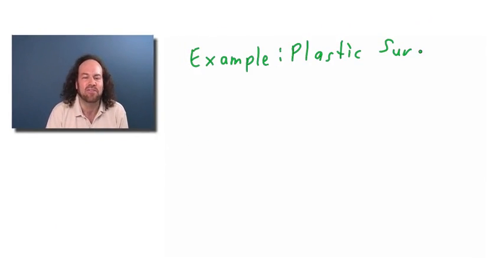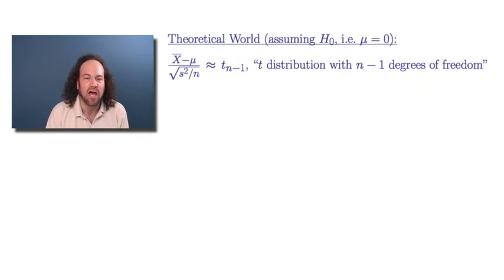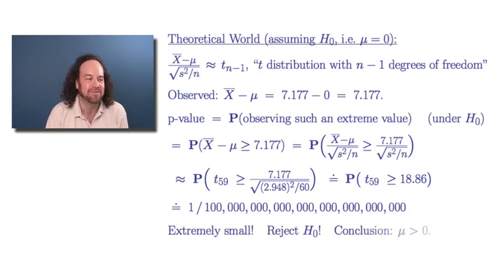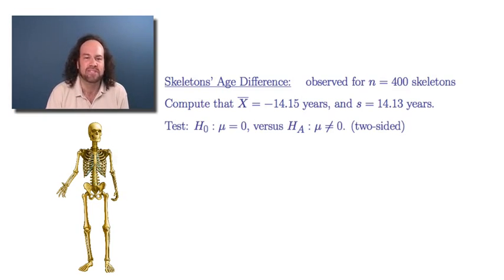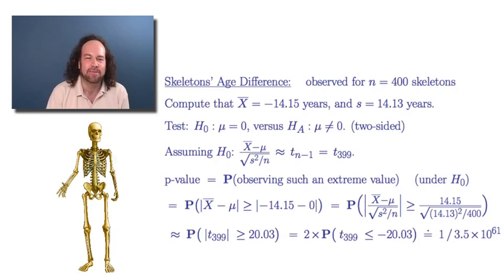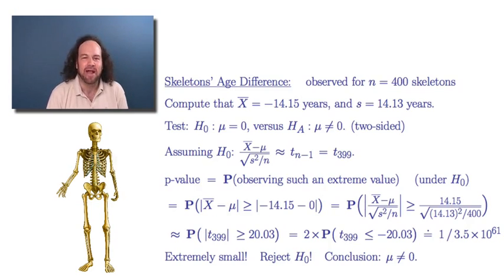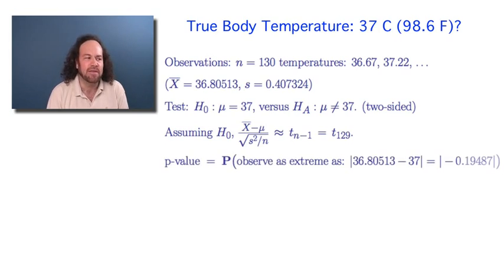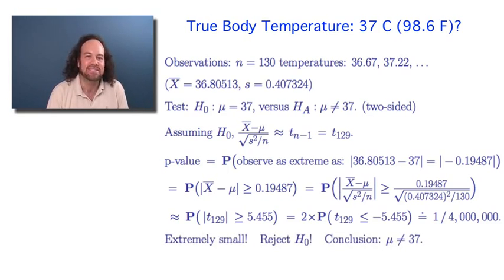5-4 Hypothesis Testing for Means